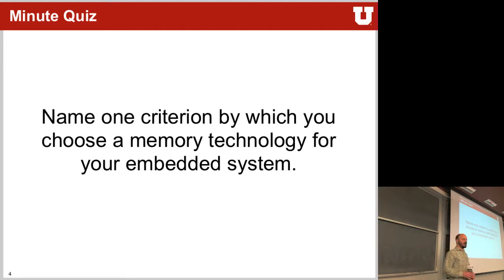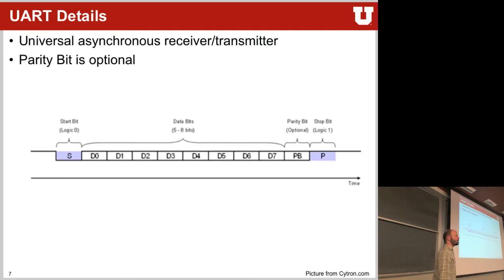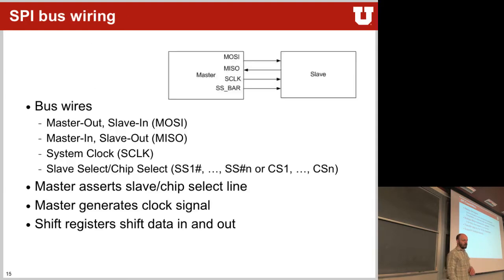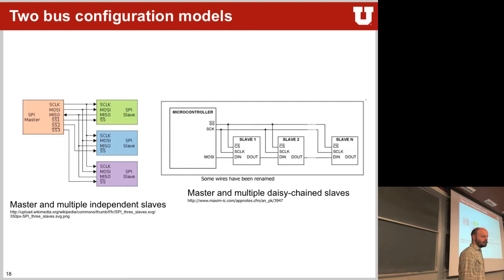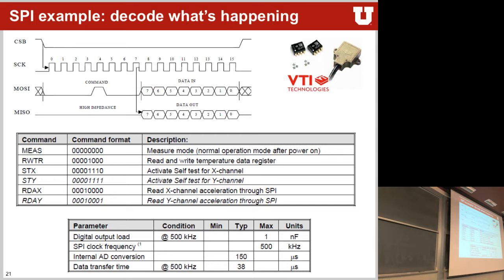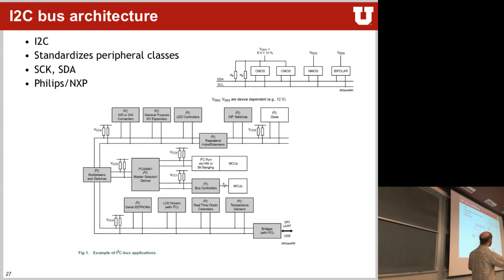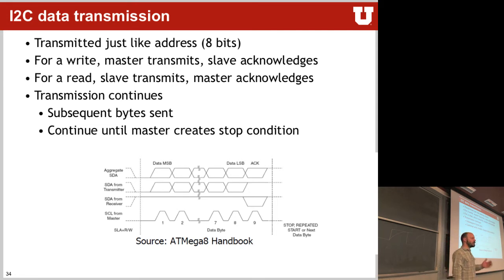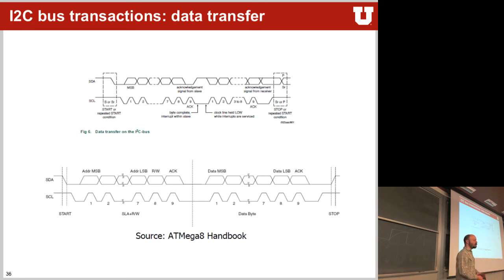ECE/CS 5780/6780 Spring 13 - Lecture 10: Serial Buses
You can find more information, including lecture slides, on the class